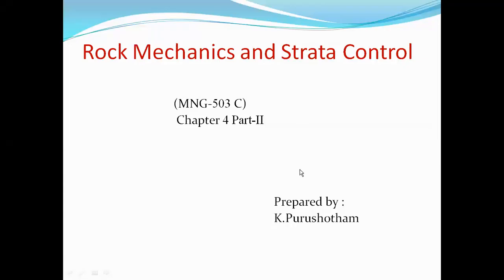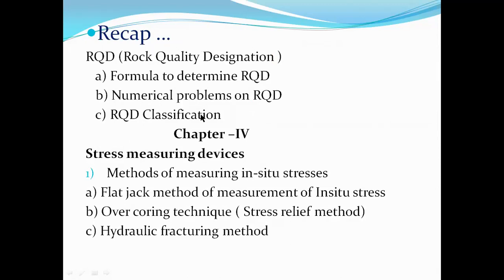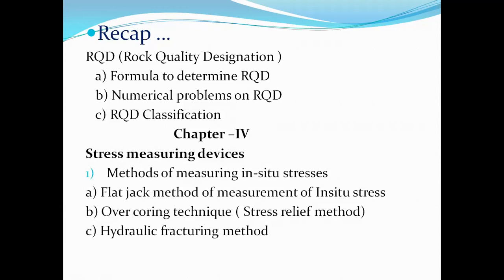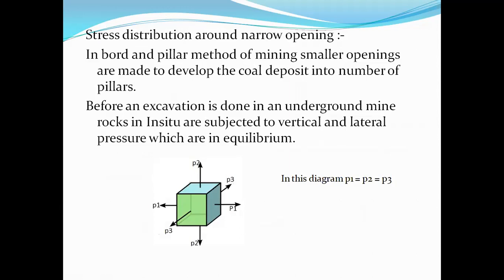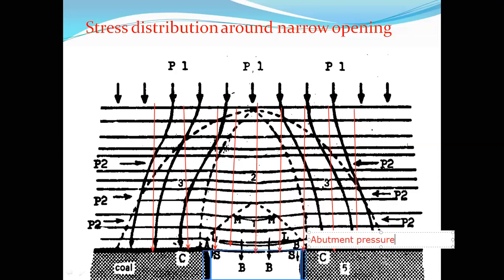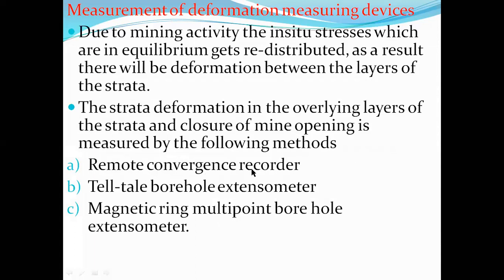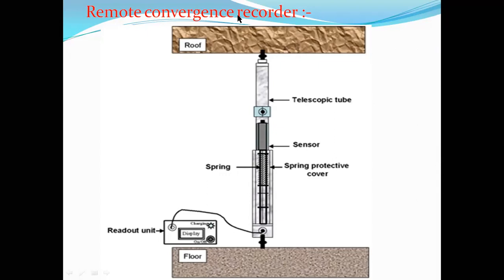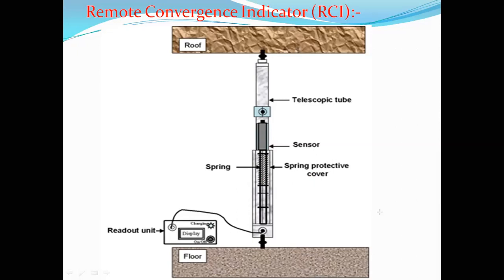MNG 503C Rock Mechanics Ch4 II 15 07 2020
Instruments used to measure deformation of rock mass ( Tell tale bore hole extensometer, Remote convergence recorder, Magnetic Ring multi point bore-hole extensometer)